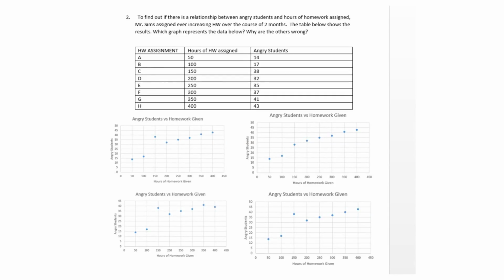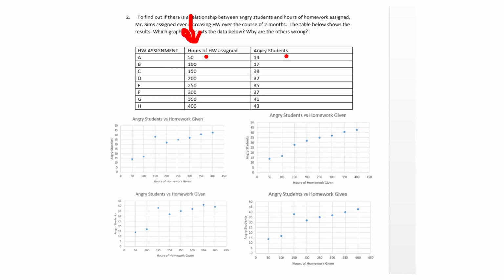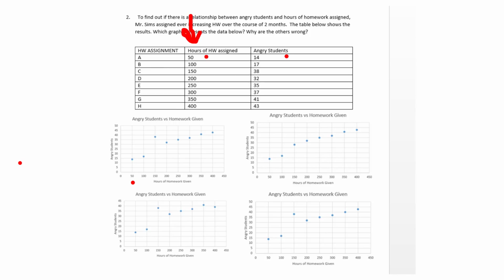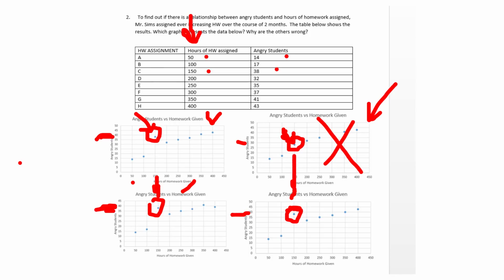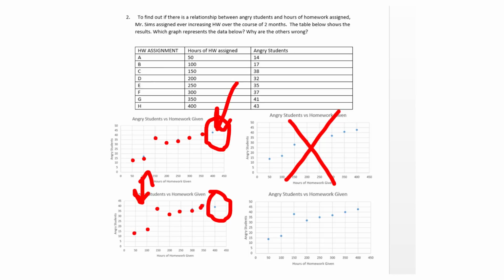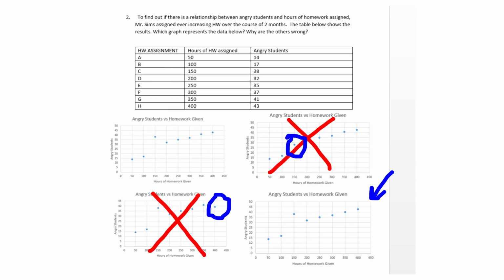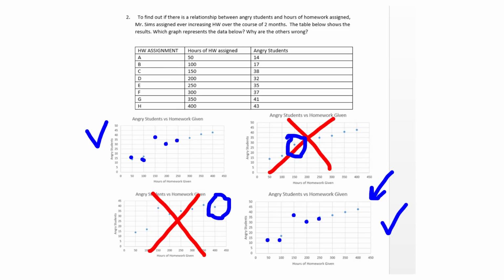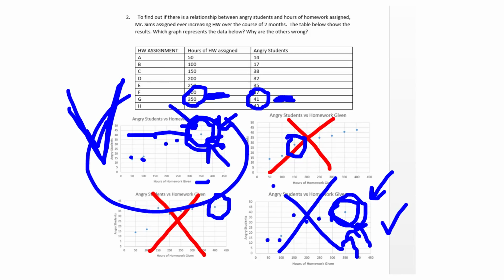Test Prep CA 9 part 1 question 2